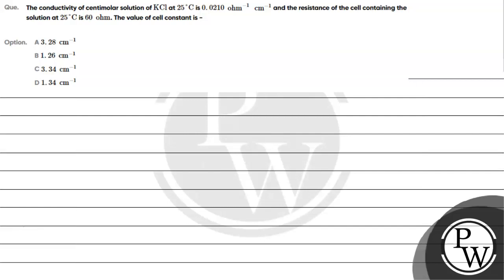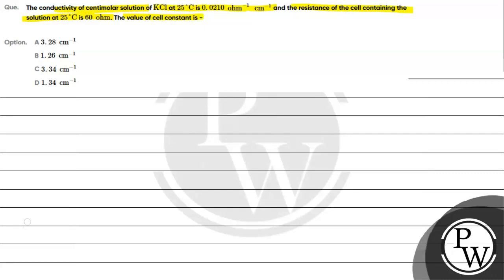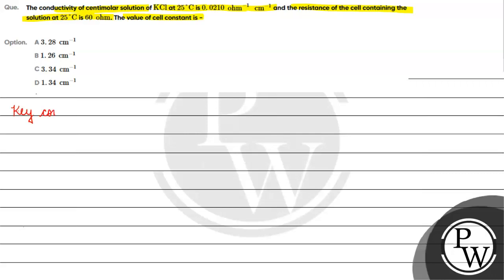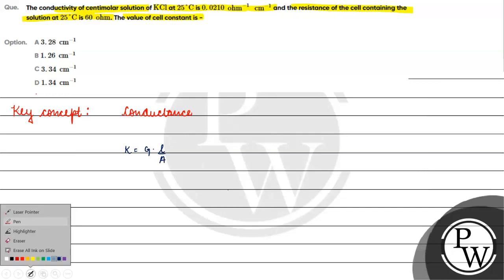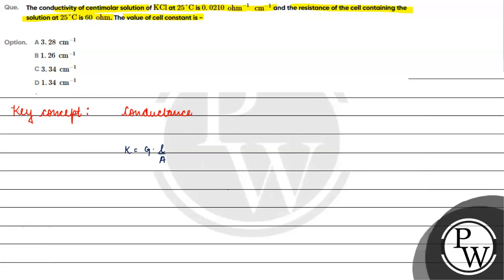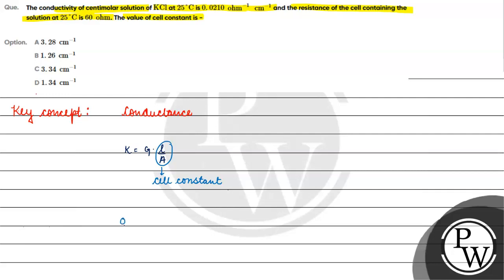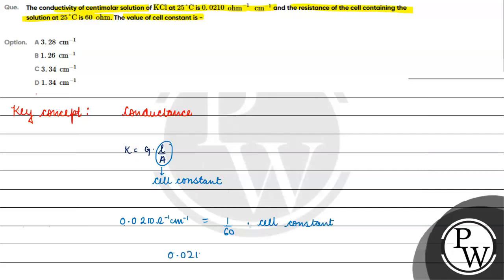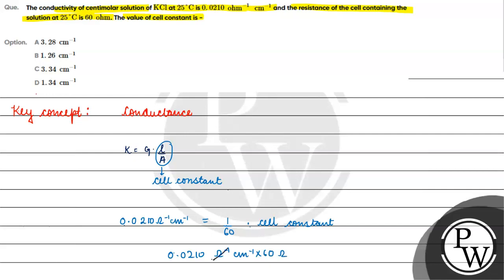Que The conductivity of centimolar solution of mathrm KCl at 25 circ mathrm C ....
Que  The conductivity of centimolar solution of     mathrm KCl     at    25   circ   mathrm C     is    0 0210  mathrm ohm    1   mathrm ~cm    1     and the resistance of the cell containing the solution at    25   circ   mathrm C     is    60  mathrm ohm      The value of cell constant is

Option  A    3 28  mathrm ~cm    1
B    1 26  mathrm ~cm    1
C    3 34  mathrm ~cm    1